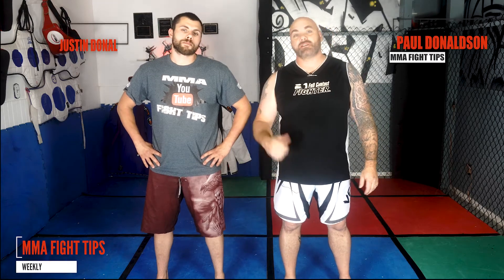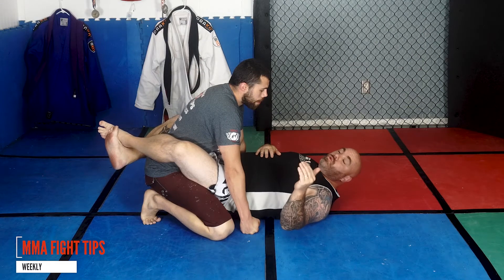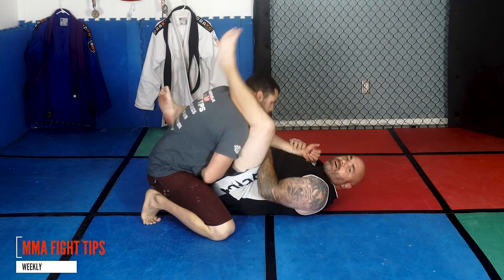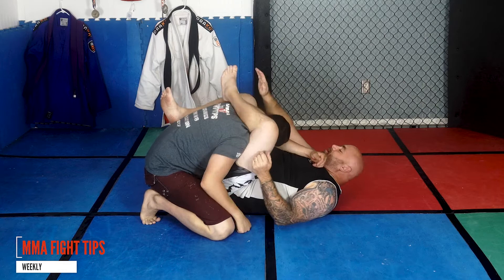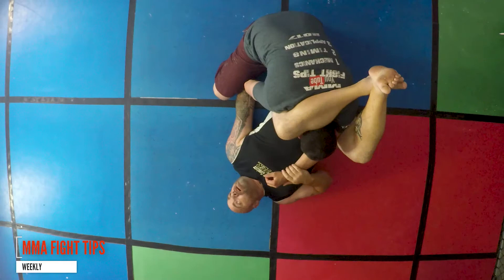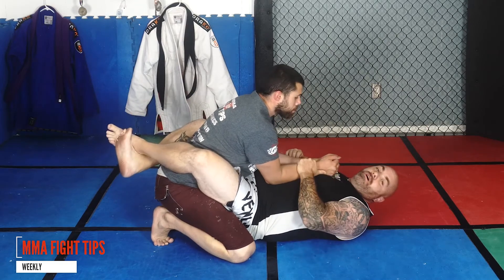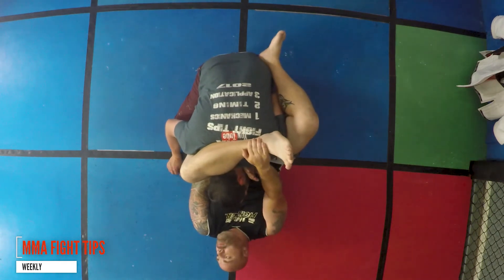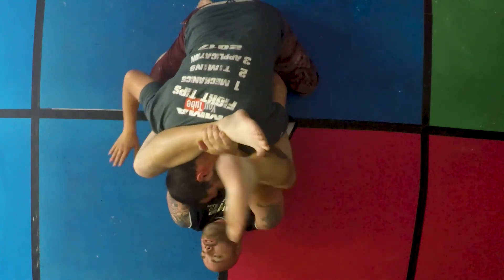TRIANGLE CHOKE TIPS AND TRICKS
TRIANGLE CHOKE TIPS AND TRICKS, Some cool and effective triangle choke tips and tricks that work in MMA or on the street

Learn, or tighten up your MMA skills from 35-year martial arts expert and 25 year MMA veteran Paul Donaldson along with his son 12-year MMA veteran  Justin Donaldson.